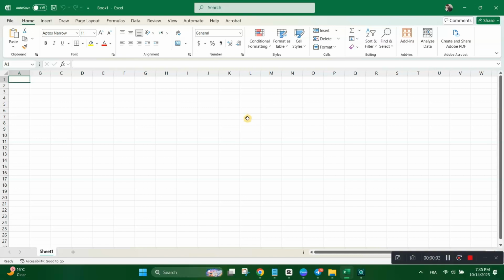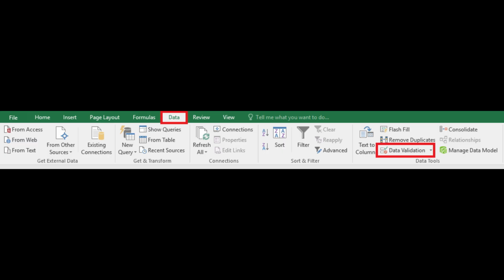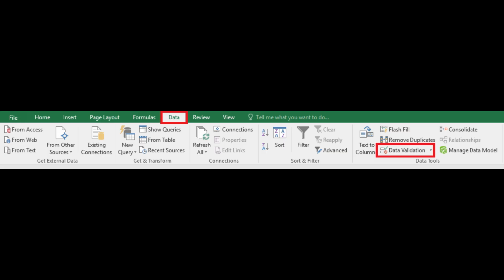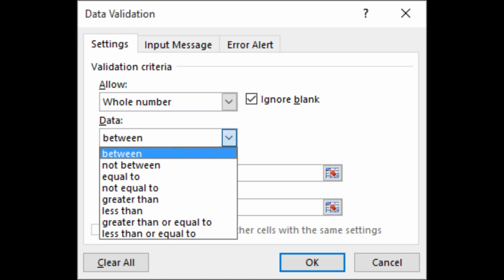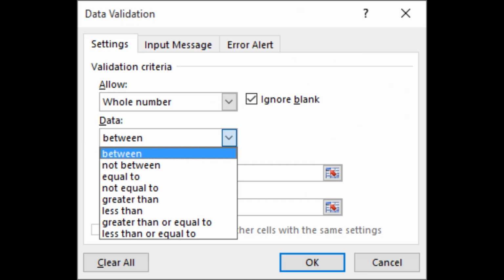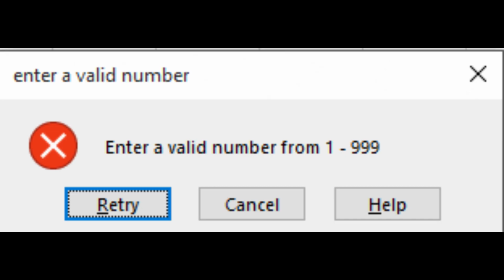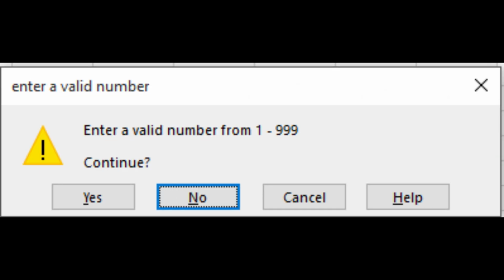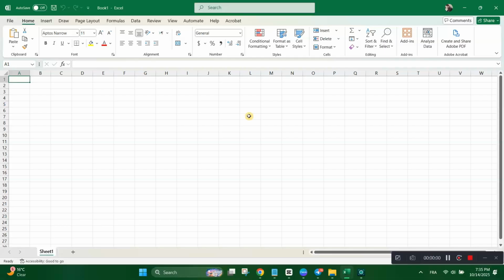How To Add Data Validation In Excel | Create Drop-Down Lists & Control Entries!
How To Add Data Validation In Excel: a quick step-by-step guide. Follow along on your own device and you'll have it done in a few minutes.

Want to control what data can be entered in your Excel sheet? 📊
In this step-by-step tutorial, I’ll show you how to add Data Validation in Excel — one of the most powerful tools for clean, accurate spreadsheets! 💡

You’ll learn:
✅ How to set up Data Validation rules in Excel
✅ How to create drop-down lists for easy selection
✅ How to restrict numbers, text, and dates
✅ How to display custom error messages
✅ Advanced Data Validation tips for professionals

This method works in Excel 2025, Microsoft 365, and Excel Online — perfect for beginners, office users, and data analysts.